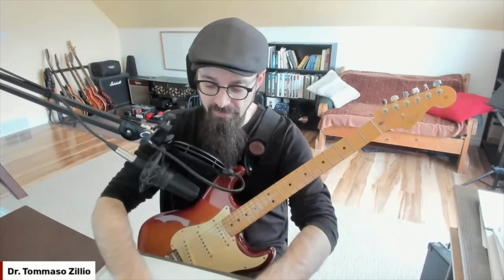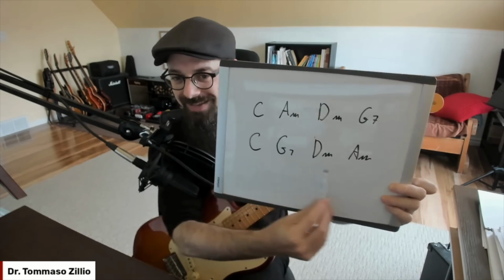The SUPER EASY Chord Trick (Anyone Can Do) That TRANSFORMS Your Progressions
In this video, you learn a simple yet powerful chord progression trick that can turn a happy-sounding progression into a sad, emotional one, and vice versa.

This technique was used by The Beatles in many of their classic songs, and it's easier to apply than you might think!

In fact, it is ridiculously simple to do.

We’ll break down how to use this trick to create a dramatic shift in mood with just a few easy changes to your chords.

🎸 You learn:

- How to turn a happy chord progression into a sad one
- Why this technique works and how it affects the emotional feel of the music
- How to apply this technique to your own songwriting and guitar playing

Whether you're a beginner or an experienced player, this easy-to-learn technique will add emotional depth to your music.

Tune in and discover how to manipulate chord progressions for different moods!

Download your FREE “How To Accompany A Singer On Guitar” Video Workshop & PDF